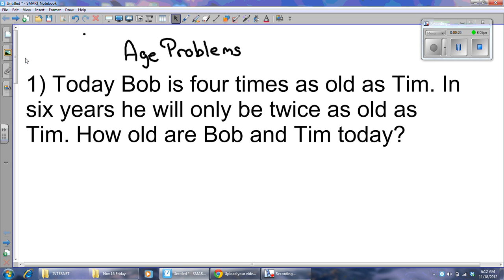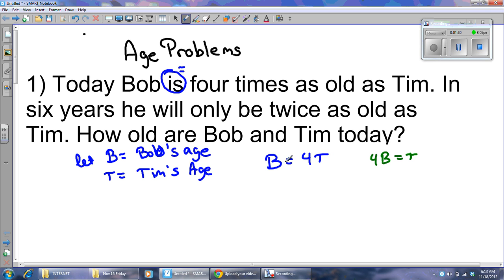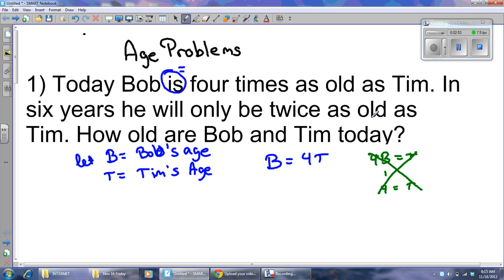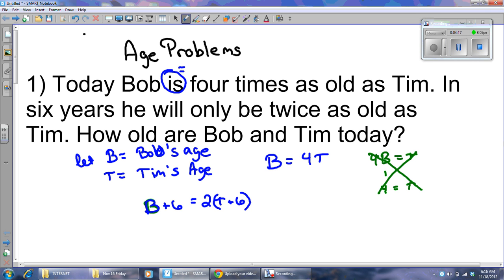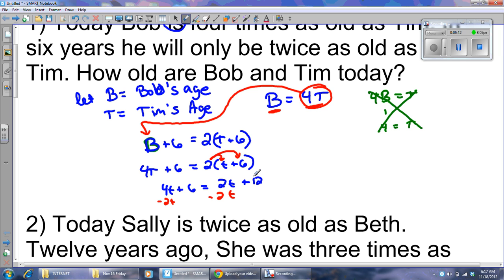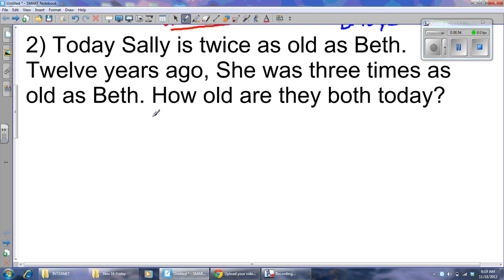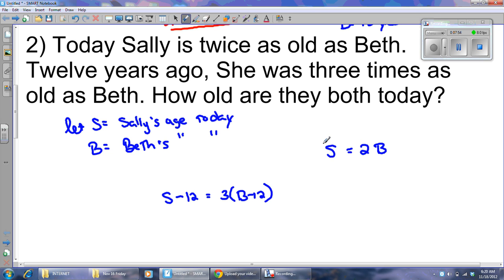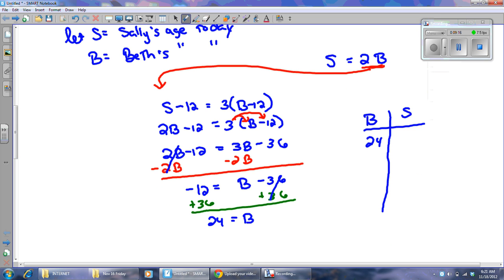NOV 19 HONORS AGE Problems